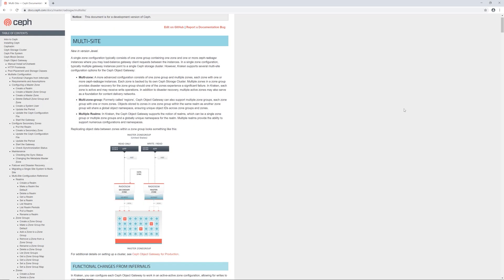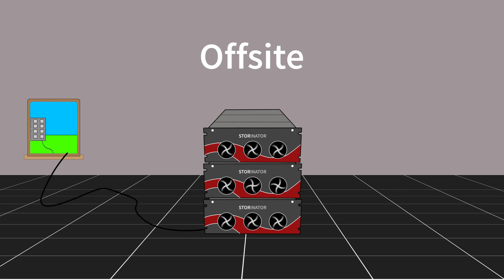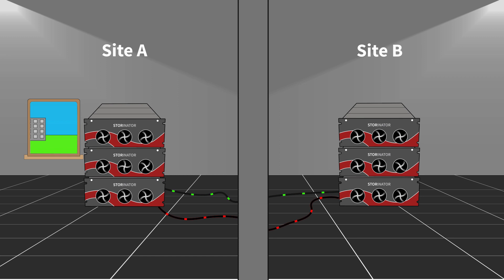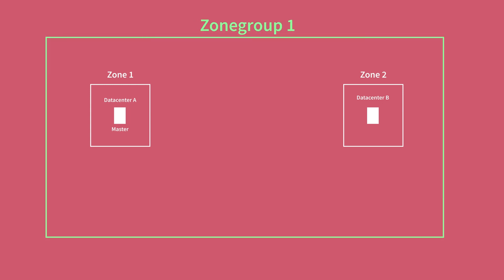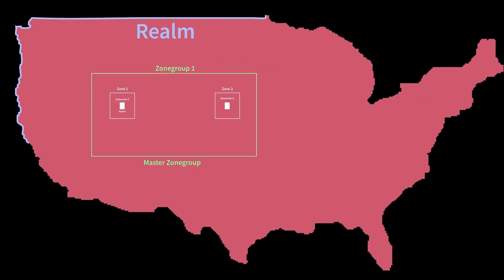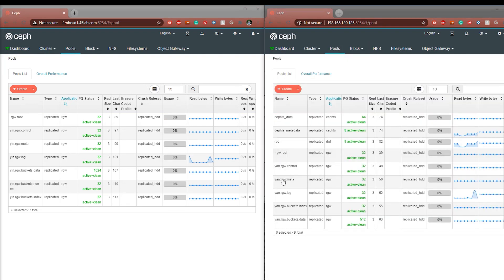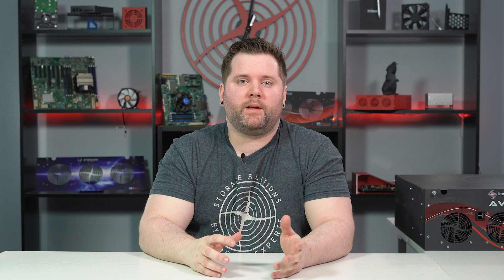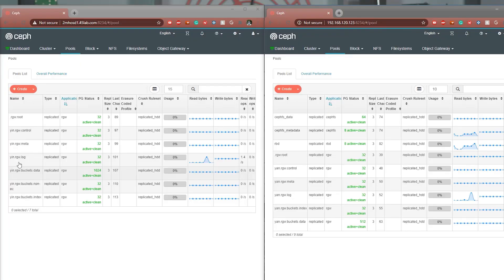Tuesday Tech Tip - A Deeper Dive into Multi-Site Clustering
This week, Mitch expands on Brett's video from last week and takes a deeper dive into multi-site clustering. Mitch goes in depth on Ceph object storage multi-site since it is extremely fleshed out and well supported. This platform allows anyone to build their own cloud that can be accessed from all over the world with storage clusters in different geographic locations.